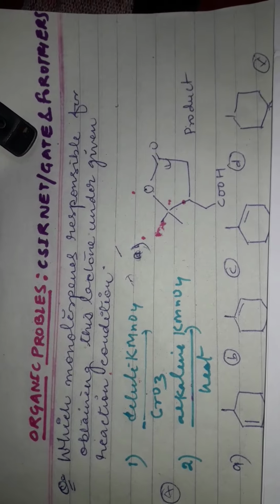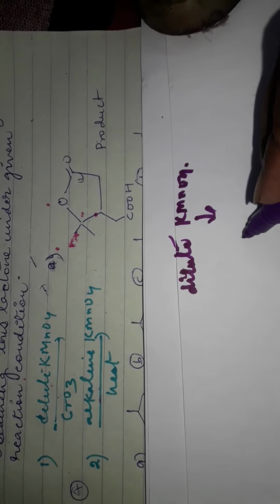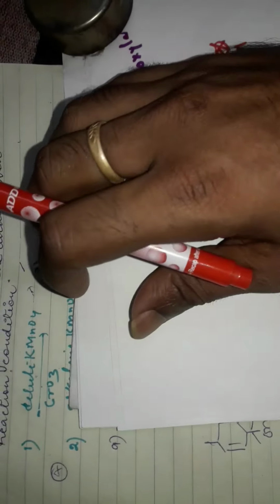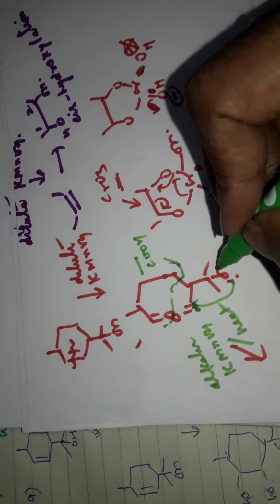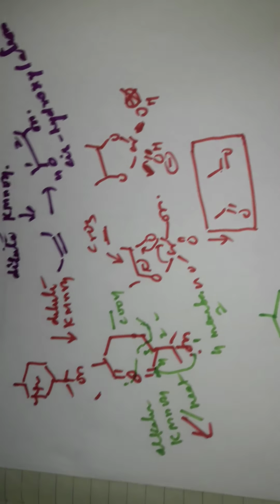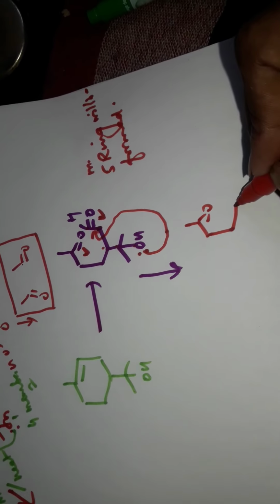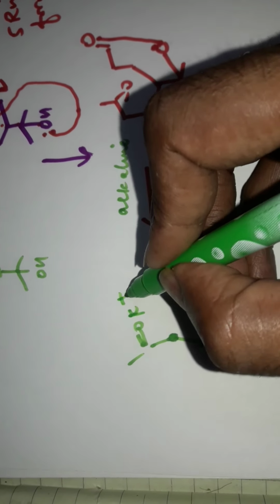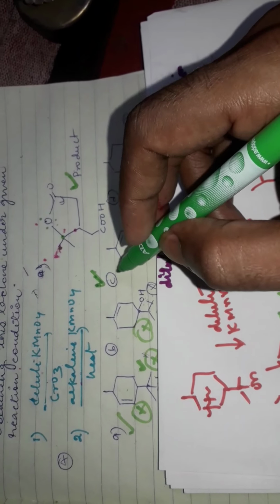Csir net gate / reagent chemistry organic question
Gopal verma M.Sc./ M.phil